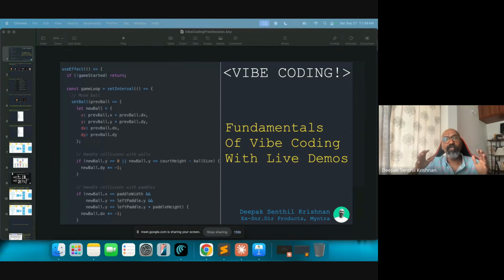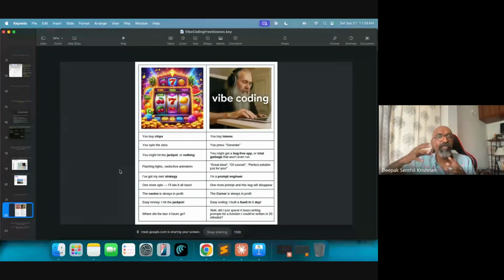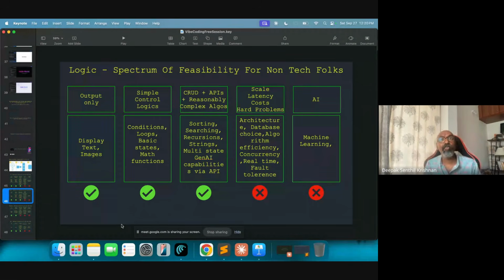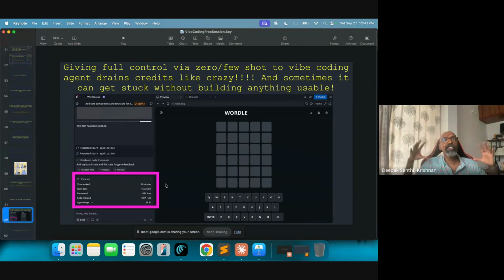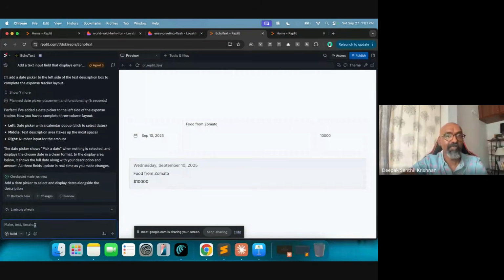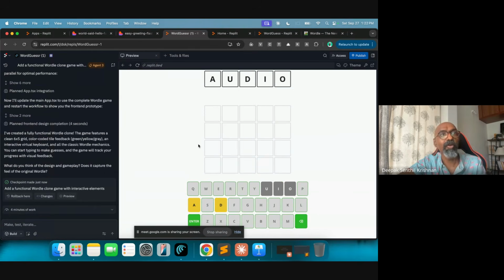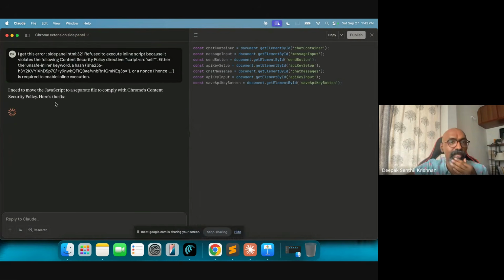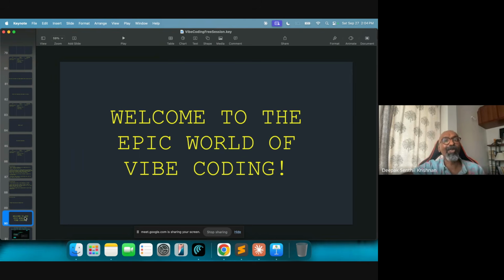Vibe Coding Understanding Fundamentals With Live Demos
🚀 Want to Vibe Code but don’t know where/how to start?
Or maybe you’ve tried & your code just won’t work?

Vibe Coding really does unlock new superpowers…

 But most beginners get stuck on the same questions:
🤔 What kind of apps can I actually build?
 🤔 How do I know if my idea is doable?
 🤔 Which tool should I start with?
 🤔 How do I prompt effectively?
 🤔 How do I actually get my code to work?
 🤔 Is there a step-by-step way to get better?
 🤔 And eventually… how do I turn this into a product, with payments & real users?

And this session was made just to answer that!

No fluff. Just solid fundamentals made super super simple to help resonate with folks from a non technical background.

But it's just not all theory. I will use demos to not just understand the fundamentals better but also to show you the skills you need to start working on to truly unlock the power of vibe coding!

If you found this video helpful and if you want accelerate building mastery and confidence to vibe code full stack web+mobile applications that you can put out in the real world with payments, my 3 week Vibe Coding Idea to Products is between October 4th 2025 - October 19th 2025.

Welcome to the epic world of vibe coding!